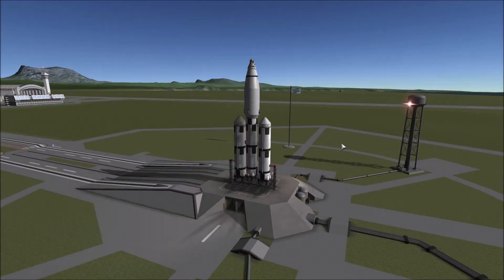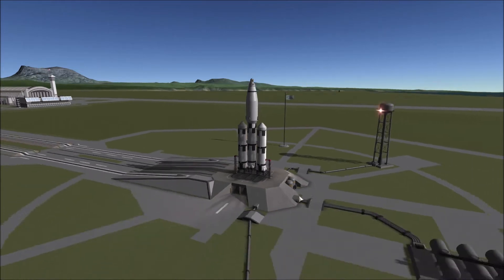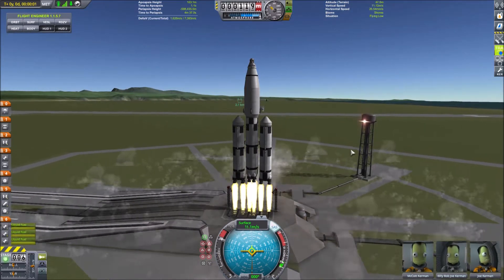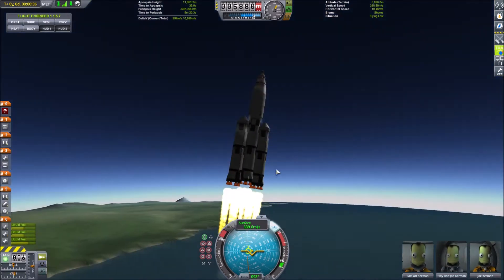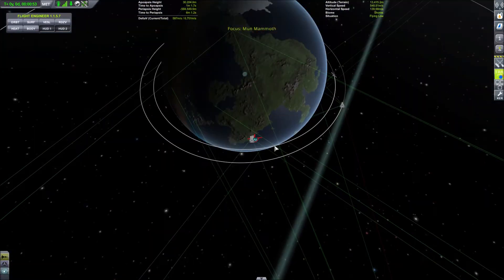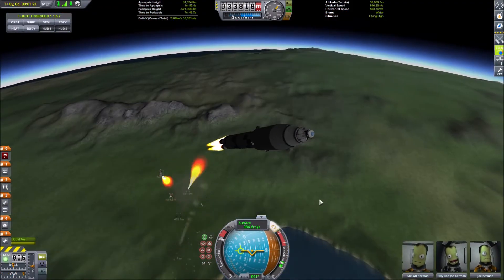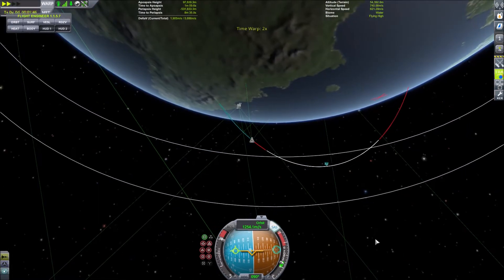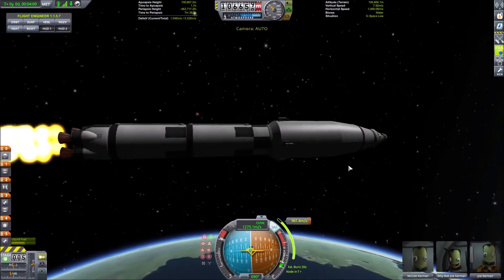KSP: Going to the Mun Using ONLY the MAMMOTH ENGINE!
Back in 2017 my friend challenged me to land on the Mun using only Mammoth engines.  I didn't think it was possible at the time, but now I am proud to announce that I finally did it!

Time Stamps:
0:00 Intro
0:20 Launch
1:12 To The Mun
3:35 Landing
4:30 Surface Activities
6:00 To Home